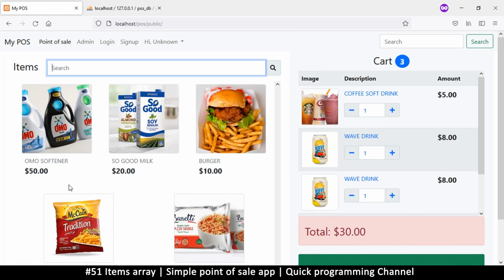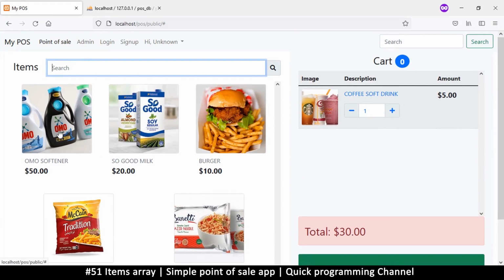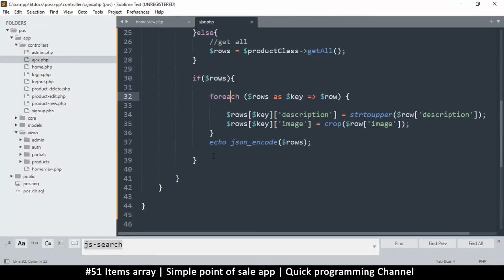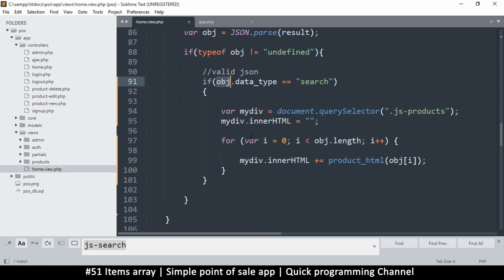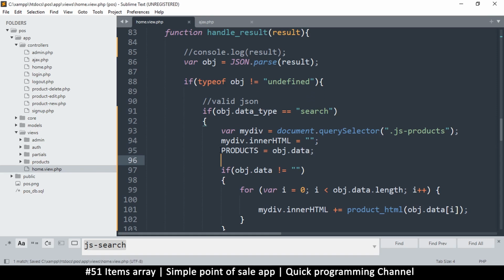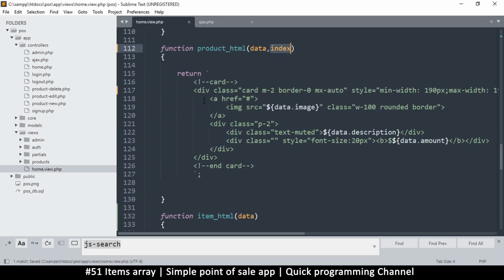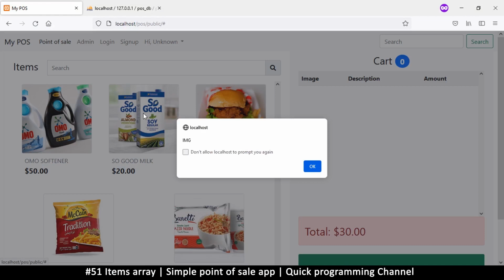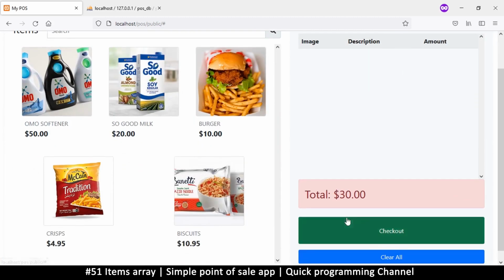#51 Items array | Simple point of sale app in php & javascript | Quick programming tutorial